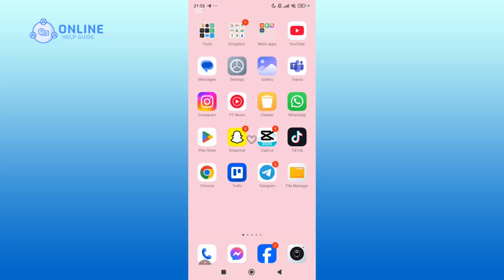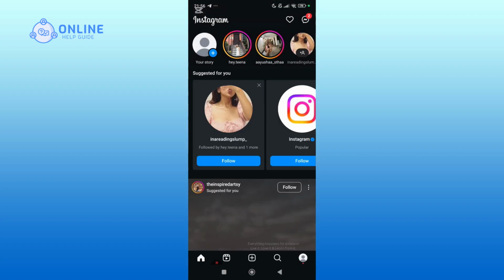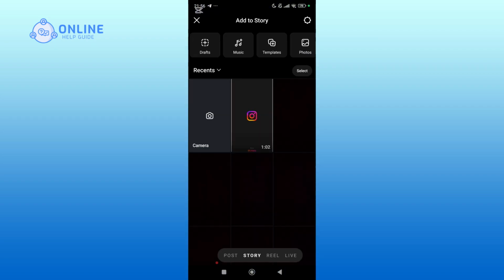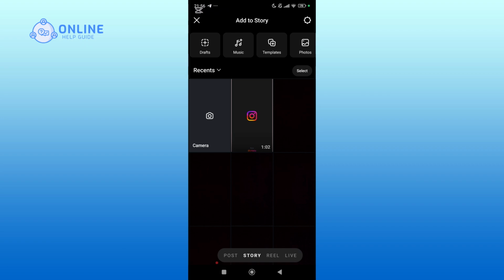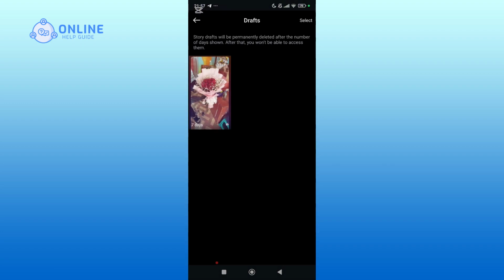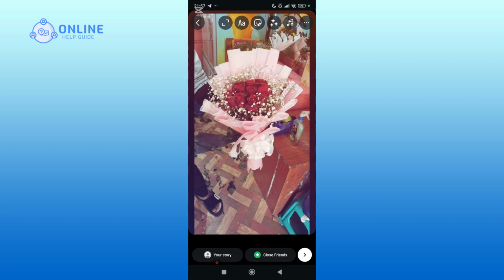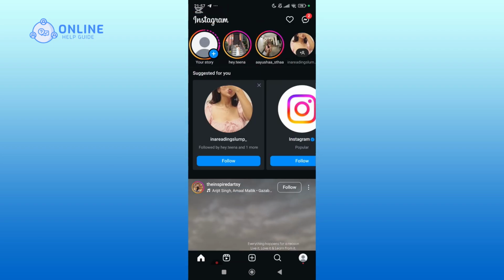How to Find Drafts on Instagram 2025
Learn how to find your drafts on Instagram in 2025 with this step-by-step guide from Online Help Guide. Drafts make it easy to save posts, reels, and stories for later editing or posting, but locating them can sometimes be tricky. This tutorial will walk you through the updated Instagram interface, showing exactly where your saved drafts are stored and how to access them quickly. Perfect for managing content on the go, this guide is simple and beginner-friendly. Watch now to never lose track of your Instagram drafts again!